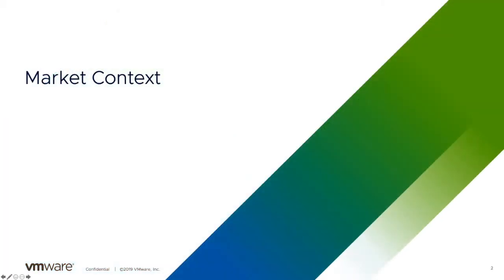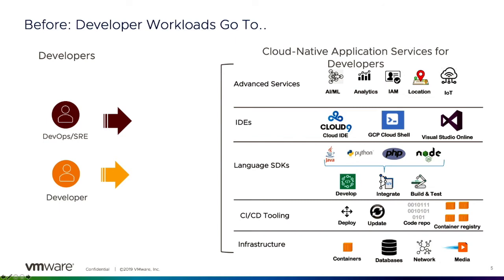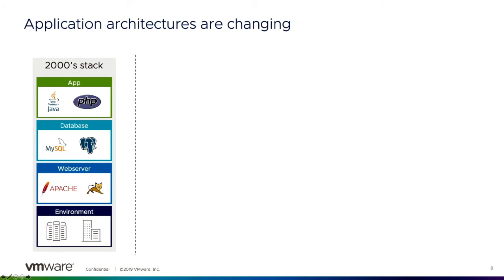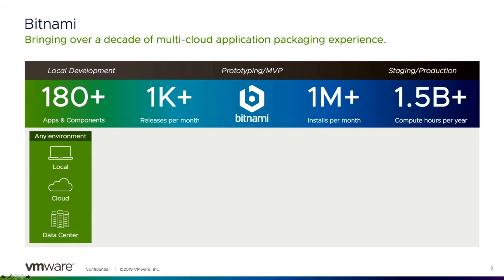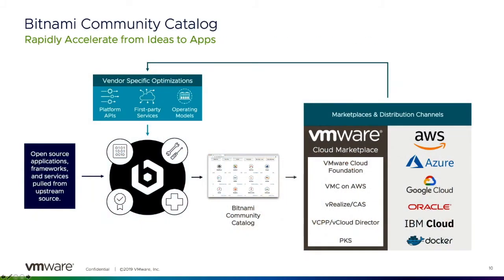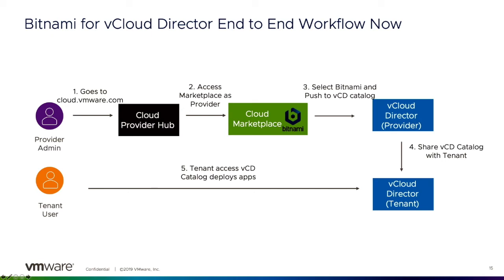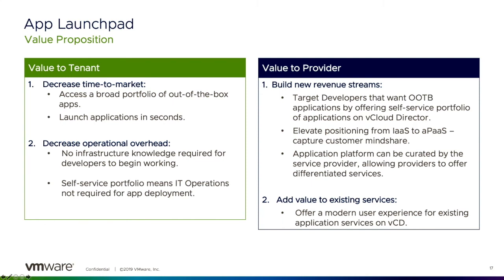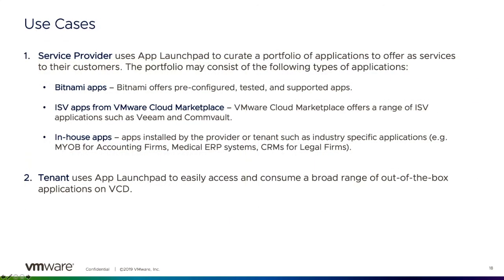VMware App Launchpad Overview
This video provides an overview of the VMware App Launchpad solution in conjunction with VMware Cloud Director.